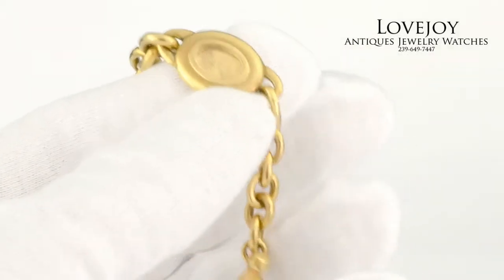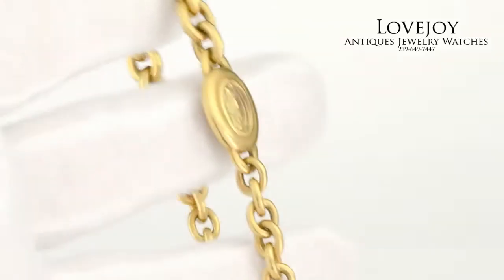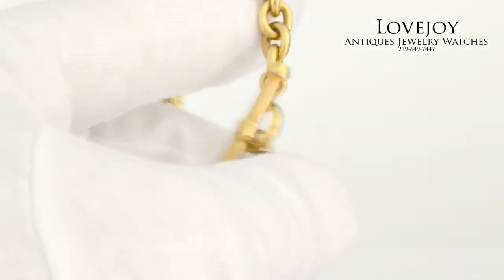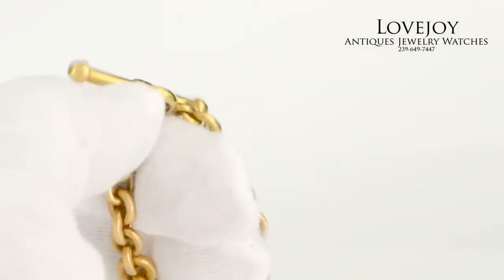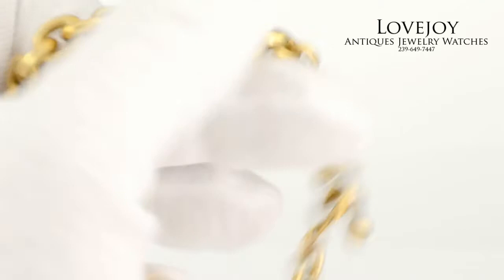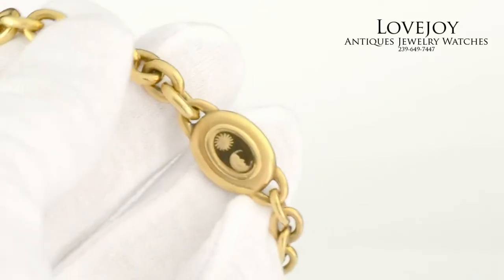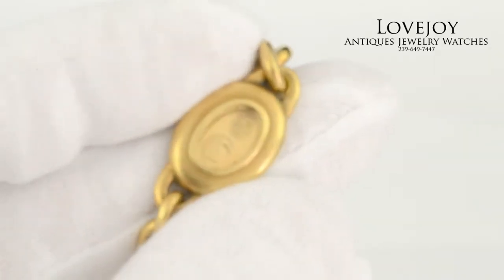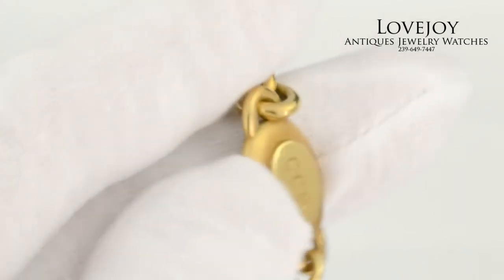Barry Kieselstein-Cord 18k Intaglio Bracelet Sun & Moon 8.5" 55 Grams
Material: 18k Solid Gold

Size: 8mm wide links. 8.5" long.

Condition: Good

Grams: 55 grams

This listing is for an authentic Barry Kiesselstein Intaglio Bracelet. They are very well made and extremely stylish.